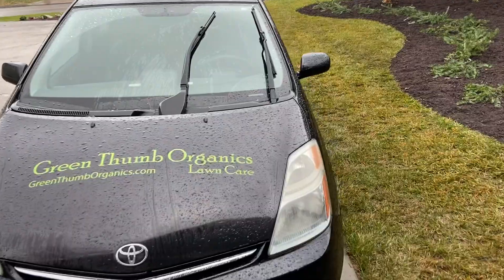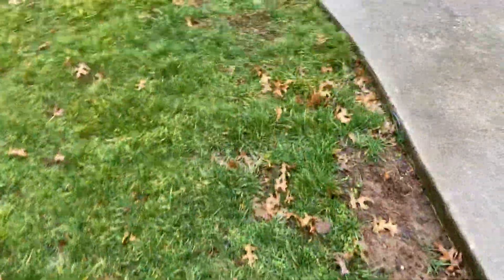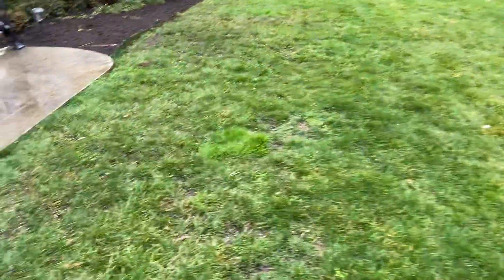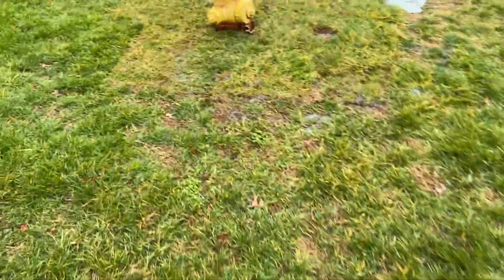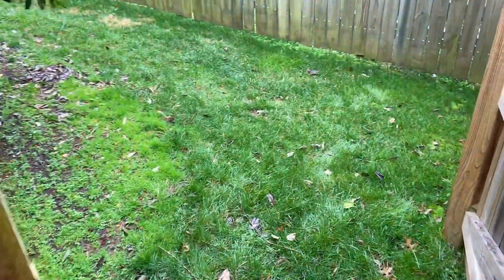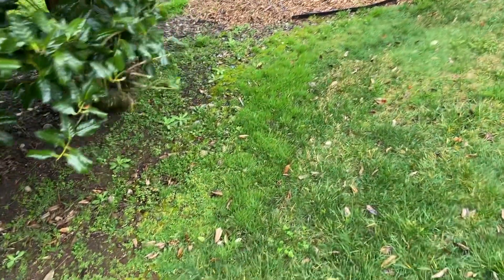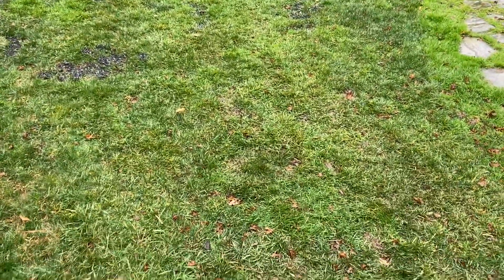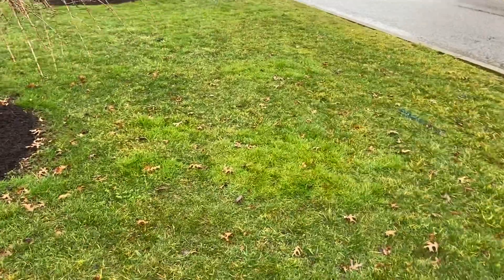K. M.’s Lawn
A little weeds and a big puppy.